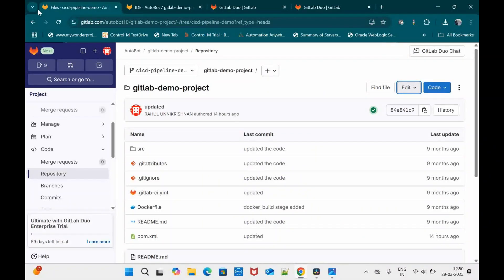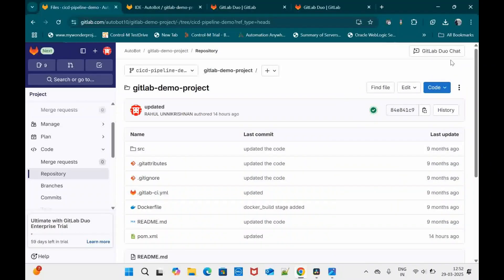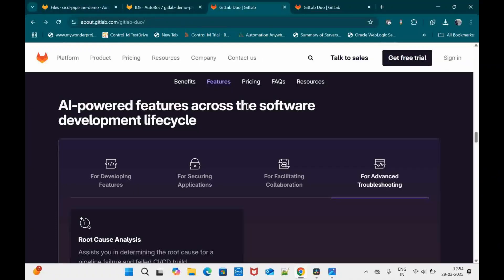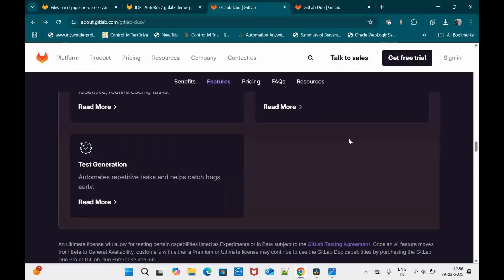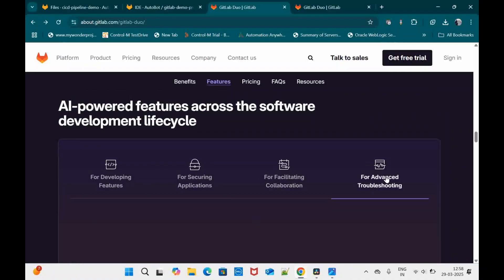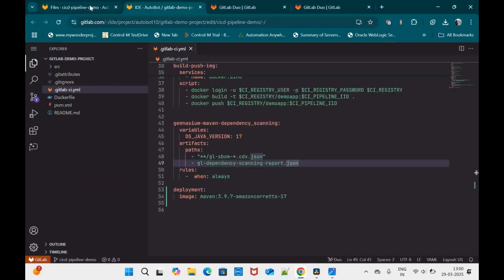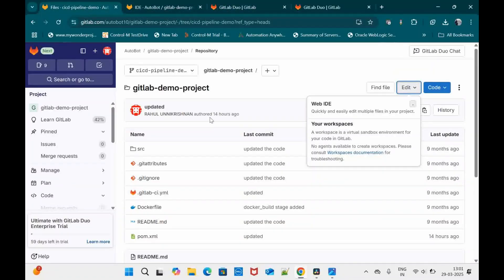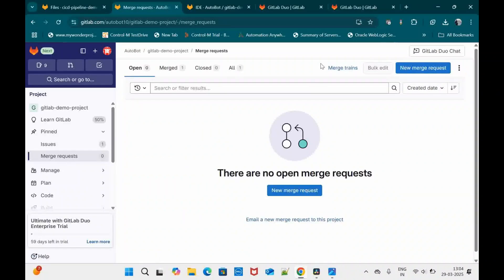GitLab Duo | End-to-End AI partner | AI-Powered DevSecOps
In this video, you will learn about the GitLab Duo, an End-to-End AI pair programmer. We are going to see the features and the onboarding steps.